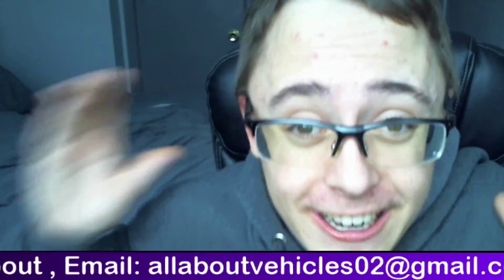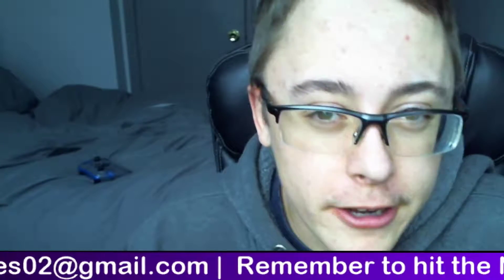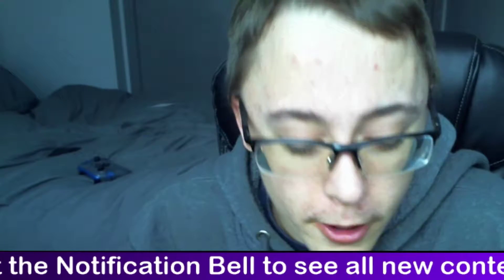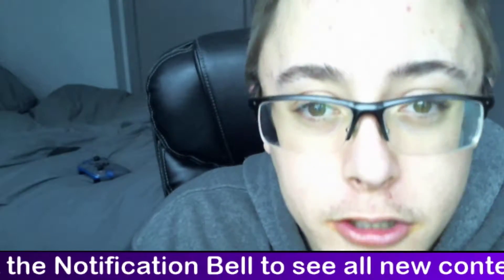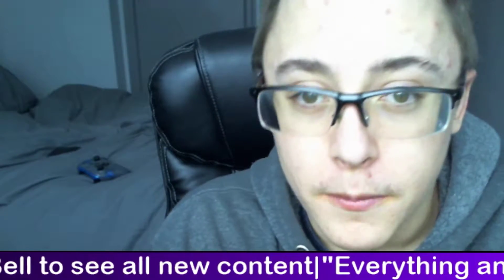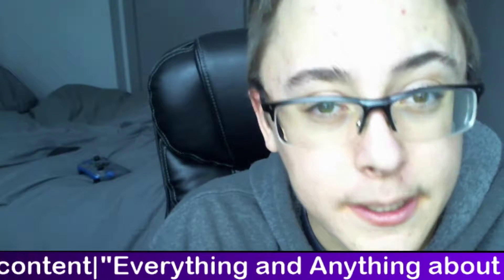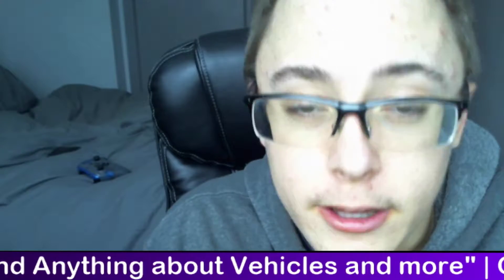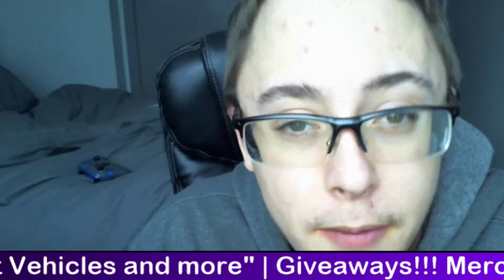Why the Chevrolet Uplander is not a bad minivan!!!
Welcome to my channel, I am Kienan Doench, I am 16 years of age and I am going to be posting videos on all vehicles to show you what you like just as much as I do!